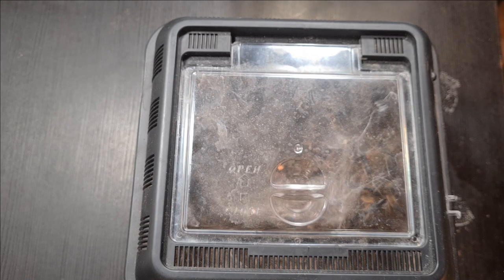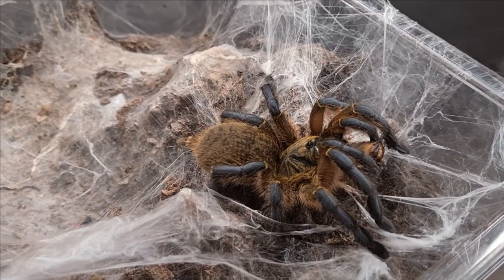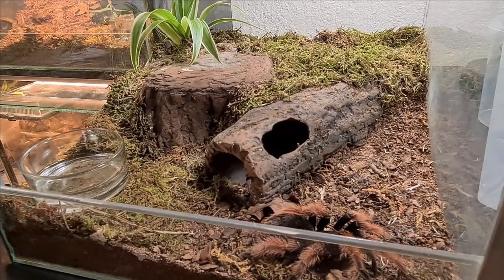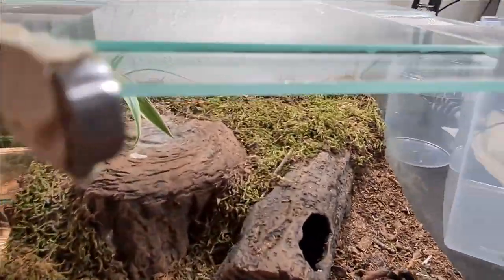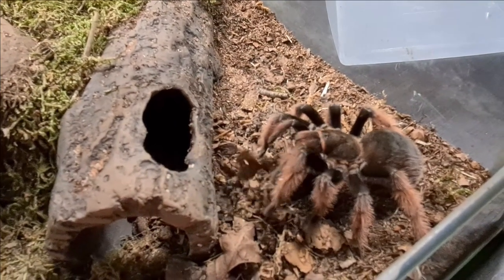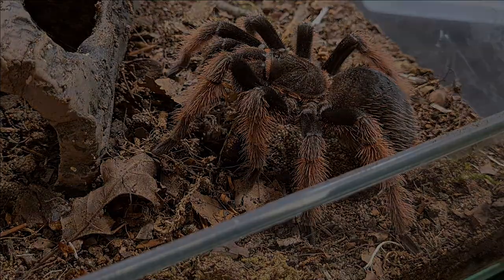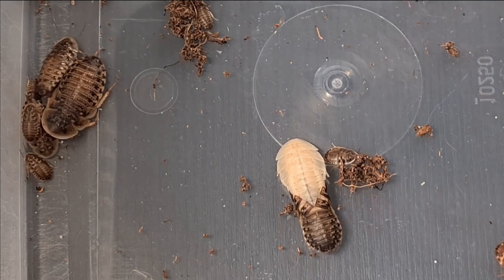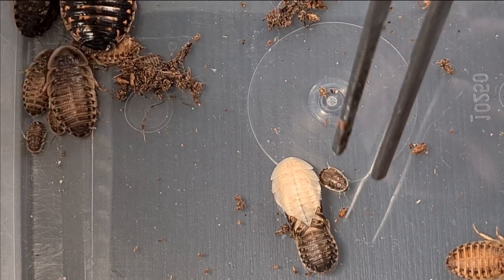I Have an Albino Dubia Roach?! [TARANTULA FEEDING]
I figured I would try a different way to do a tarantula feeding video. The first part of the video I'll talk while i feed my spiders, then I will continue on with showing feedings with just some nice music. Let me know what you think about this.